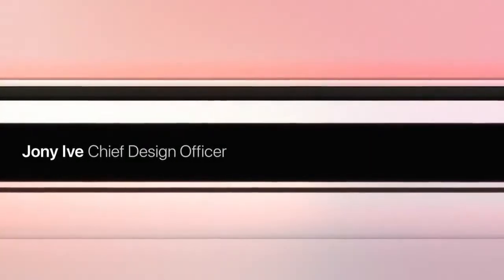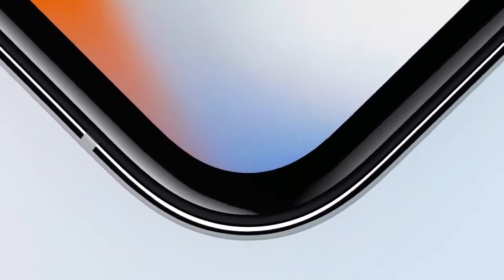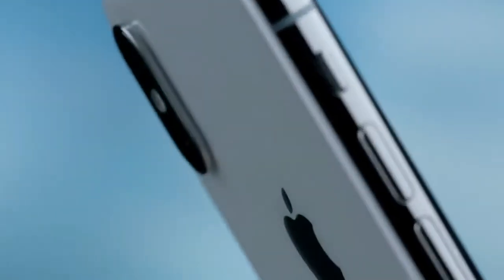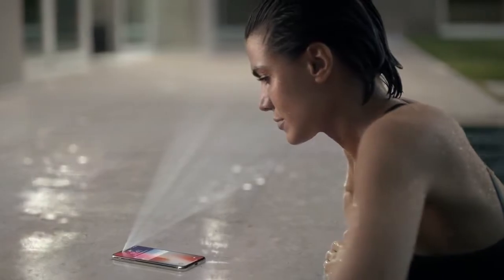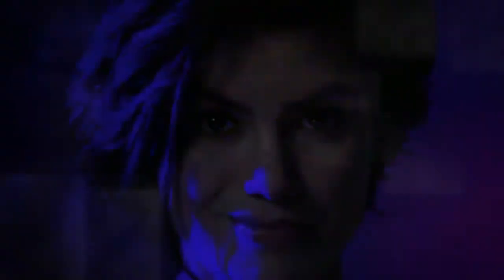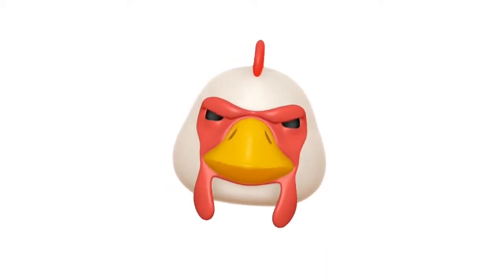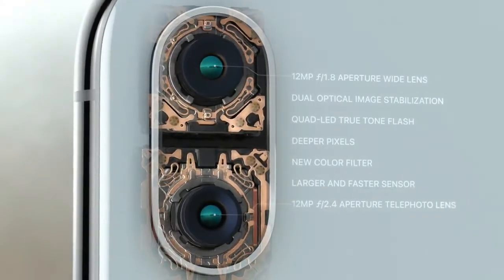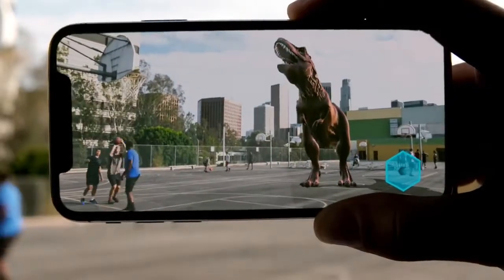Apple iphone X Official Trailer/Introduction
Meet Apple iphone X introducing /Official Trailer.Introducing iPhone X.All screen. Introducing Face ID so you can unlock with a look. A11 Bionic, the most powerful and smartest chip ever in a smartphone. Radically new cameras with Portrait Lighting. Wireless charging, animojis and augmented reality. Meet iPhone X. Say hello to the future.
Official iPhone 8 Trailer | 2017 | Apple !!